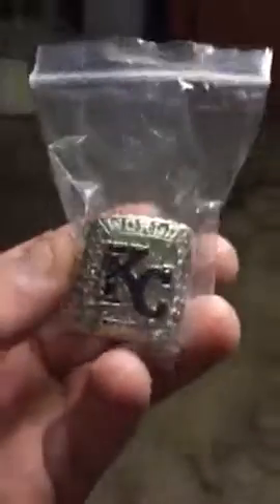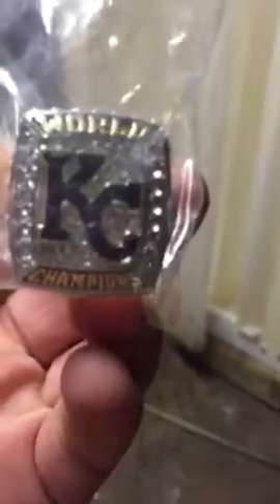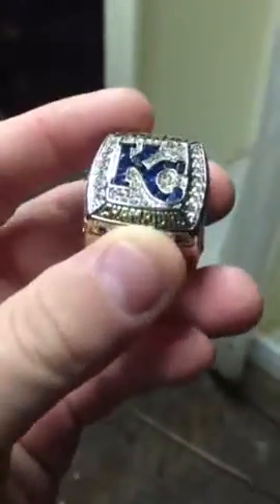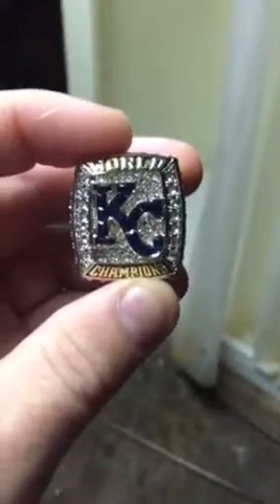My World Series replica ring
The KC Royals 2015 World Series Championship ring bought online @Aliexpress.com 8/2/16 $38-49.00 price range